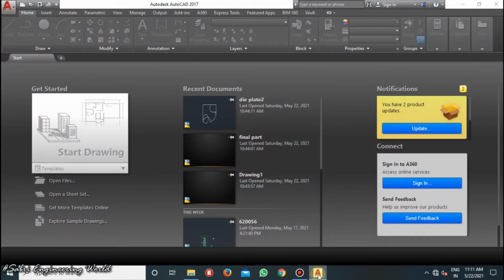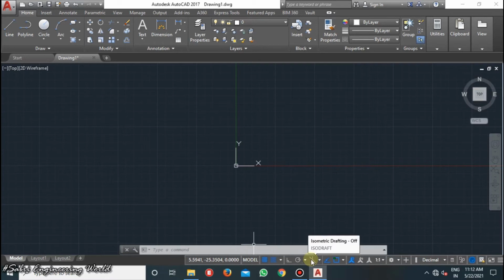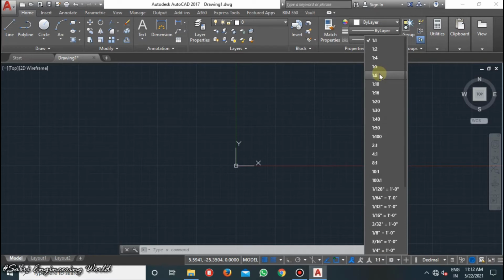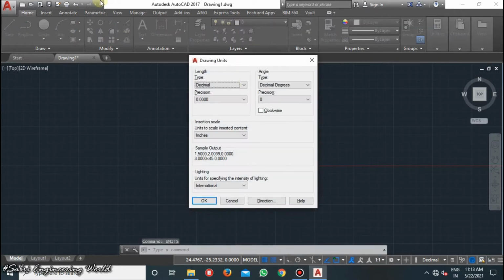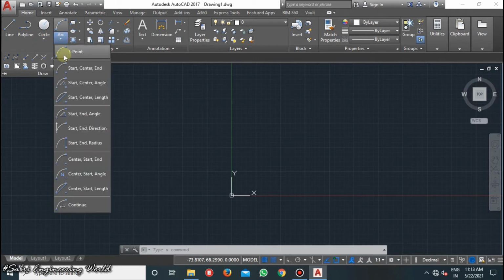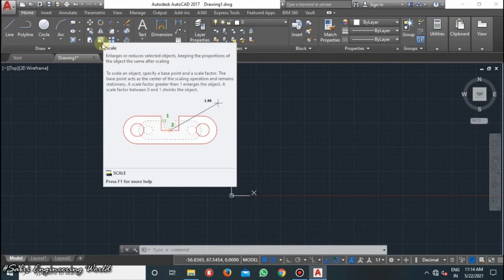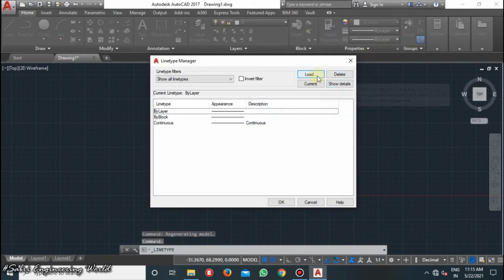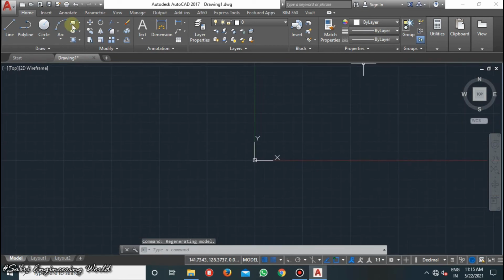Introduction to AutoCAD | Beginner Level | Sabri Engineering World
Hi there! New to "Sabri Engineering World" ? If so, here's what you need to know.

This is "Introduction to AutoCAD". This video will help you manage your interface and several other options on AutoCAD.

--- Unit
--- Layers
--- Dimension
--- Snap
--- Scale

Focus on This \
1) System Requirements For Autodesk AutoCAD 2017 x32 x64 Bit ;

Operating System: Windows 7/8/8.1/10
Memory (RAM): 2 GB of RAM required.
Hard Disk Space: 6 GB of free space required.
Processor: 1 GHz processor or later.

2) System Requirements for Autodesk AutoCAD 2022 ;

Operating System: Windows XP/Vista/7/8/8.1/10
RAM: 4 GB
Hard Disk: 2 GB
Processor: Intel Dual Core or higher processor